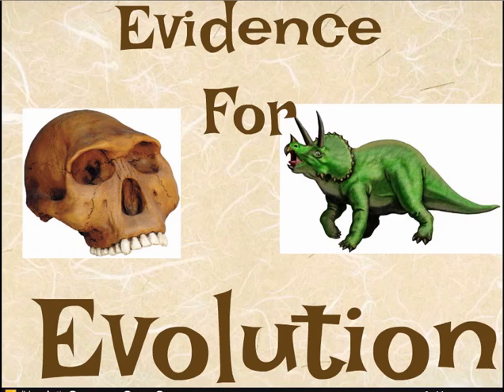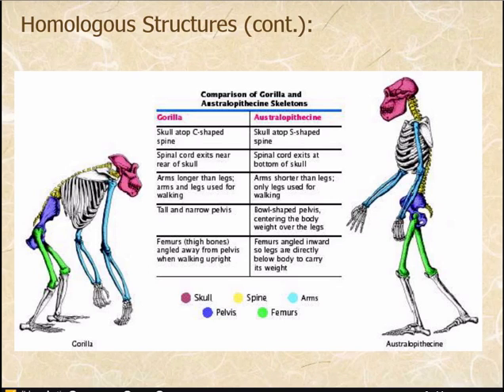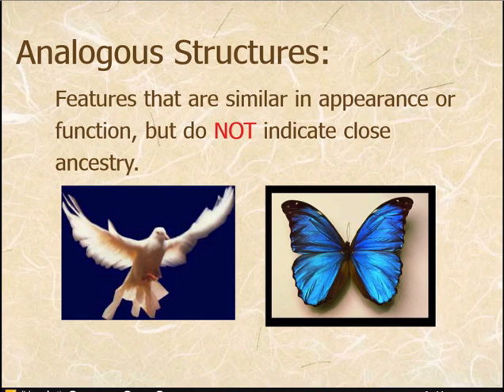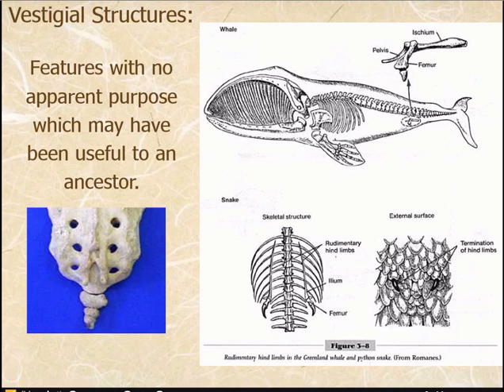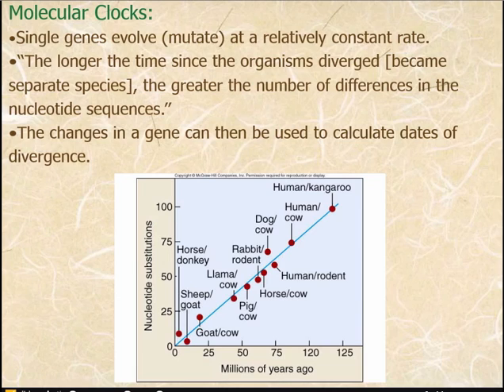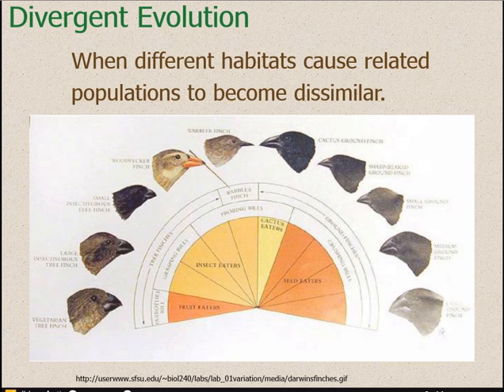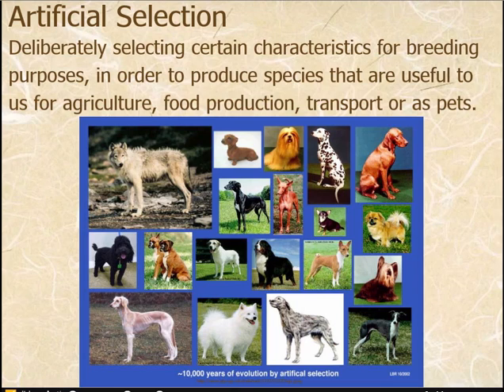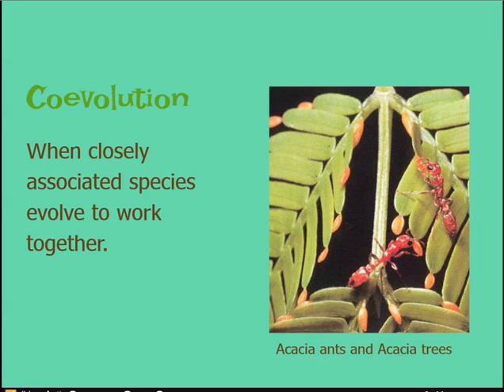New Evolution Evidence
Evolution evidence notes for Hopkins Public Schools students taking Honors Biology with Ms. Johnson.